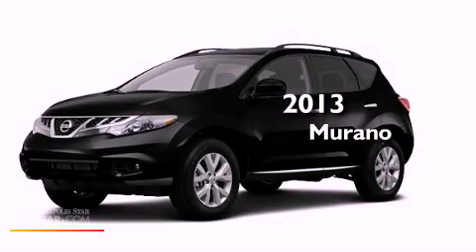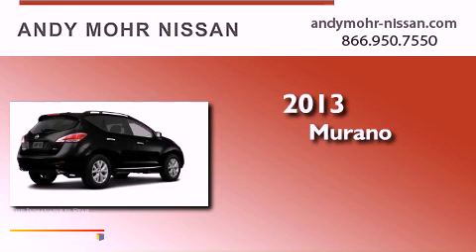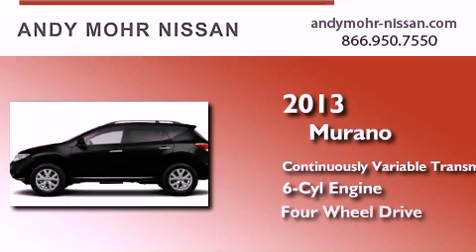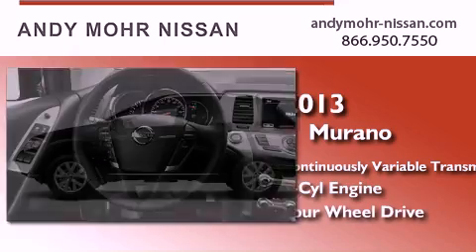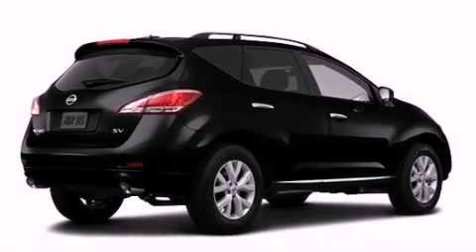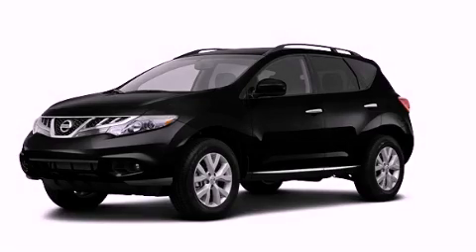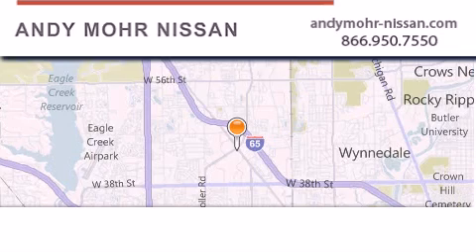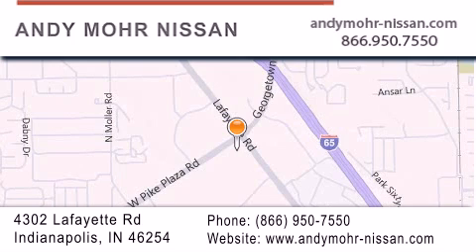2013 Murano Indianapolis IN 46254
Year : 2013
 Make :
 Model : Murano
 Engine : 3.5L 6 Cyl. Fuel Injected
 Trans . : Cont. Variable Trans.
 Exterior : Super Black

 Stock : T3053